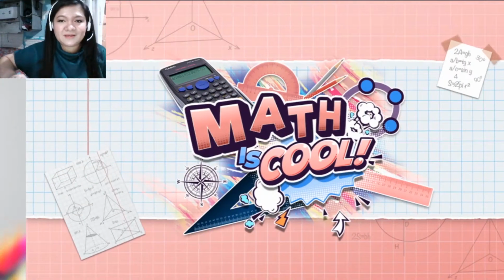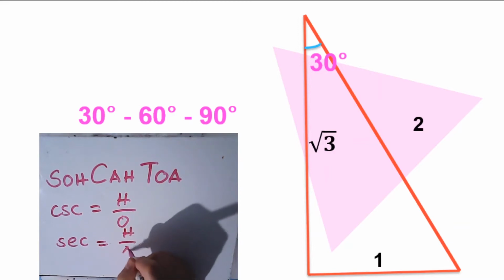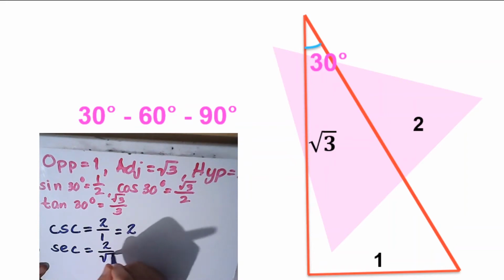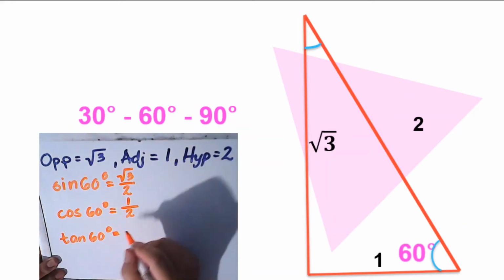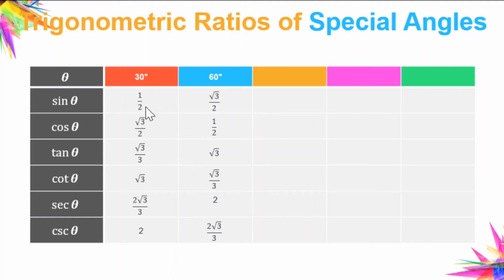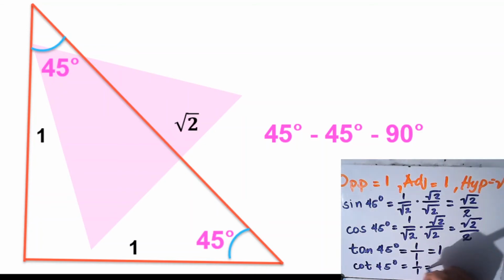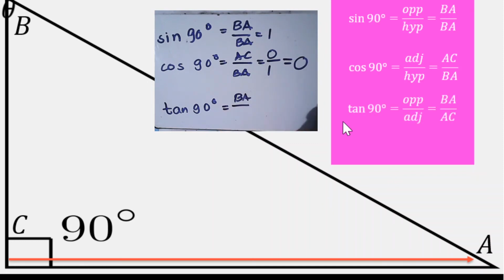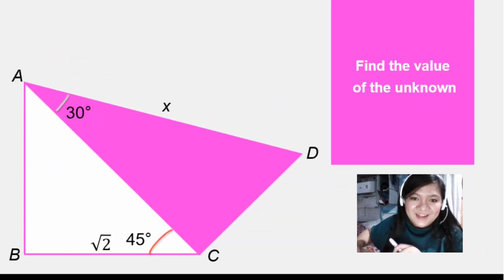05 Trigonometric Ratios of Special Angles LECTURE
The reference for this lesson is 21st Century Mathematics Grade 9 from Phoenix Publishing House.